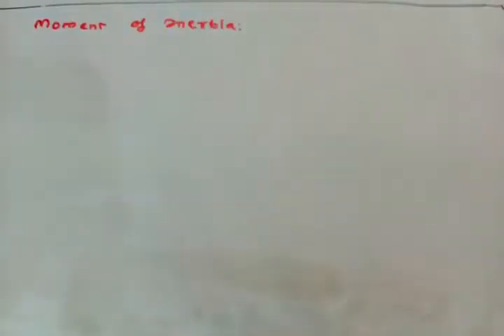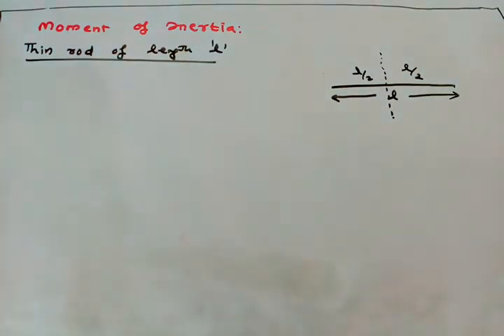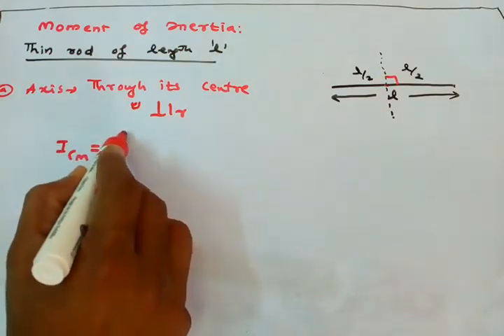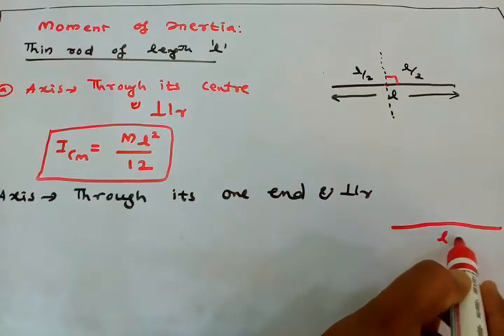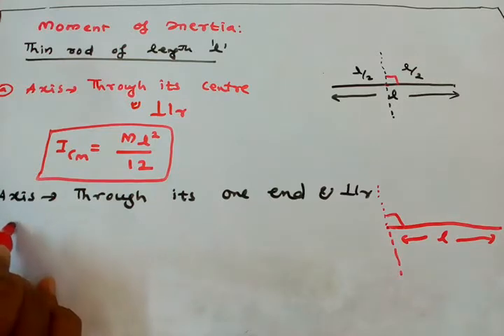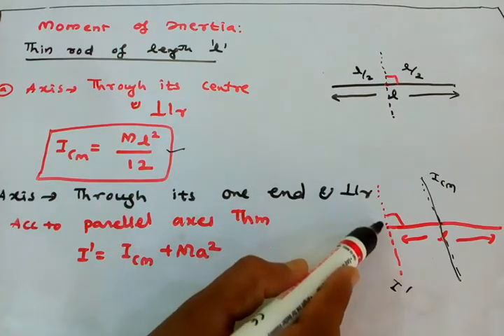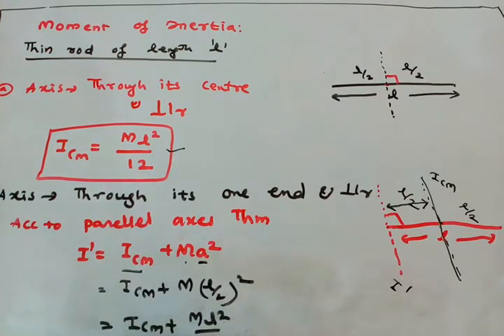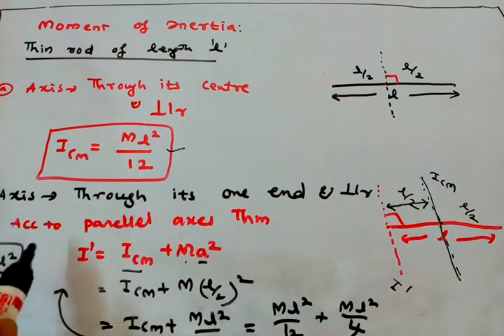Moment of Inertia of Thin rod of length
Moment of Inertia of Thin rod of length l.According to Parallel axes theorem I cm +masquare .we can find moment of Inertia .